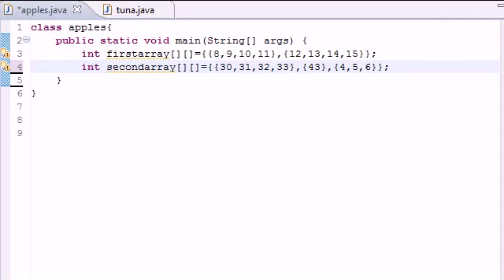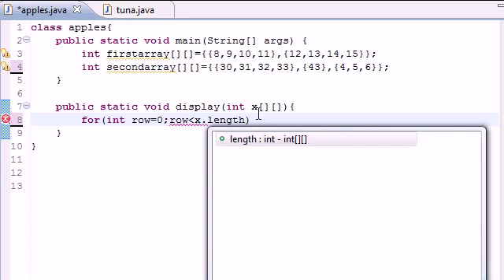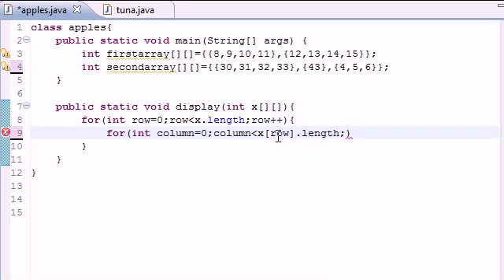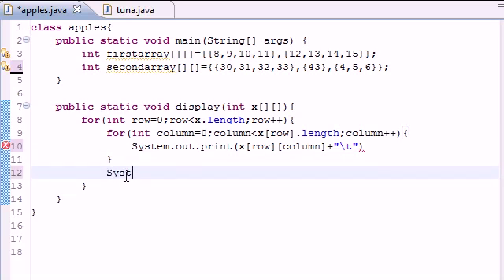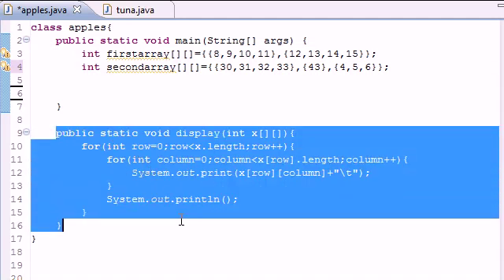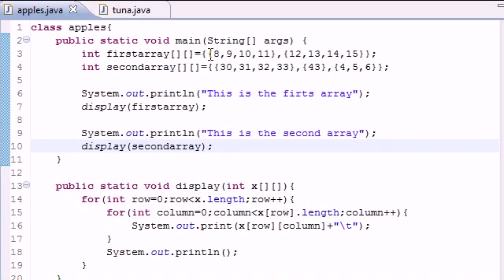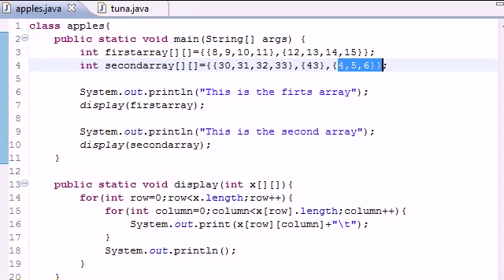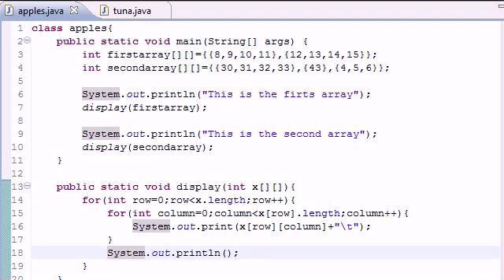Java Programming Tutorial 34 Table for Multi Arrays